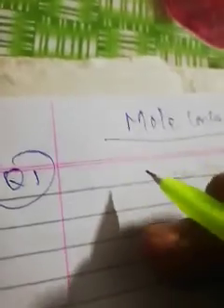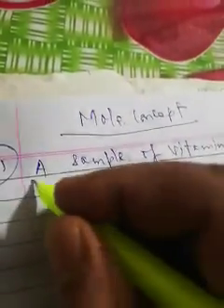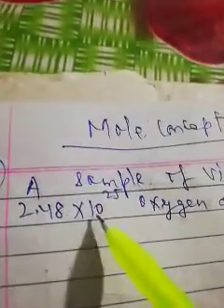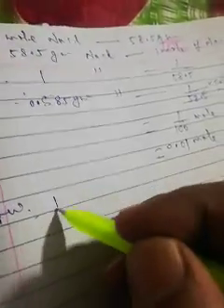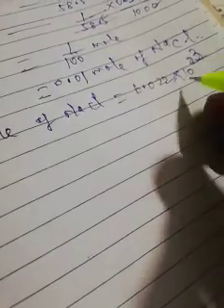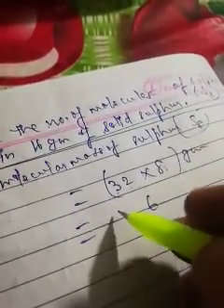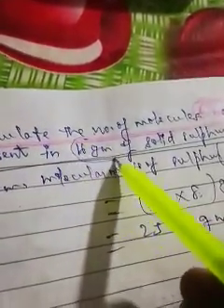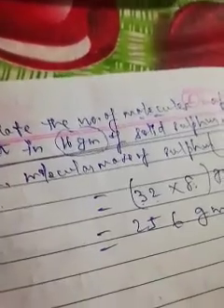Numericals on mole concept 1